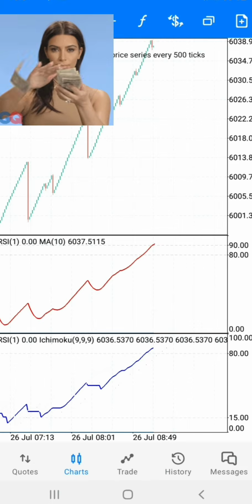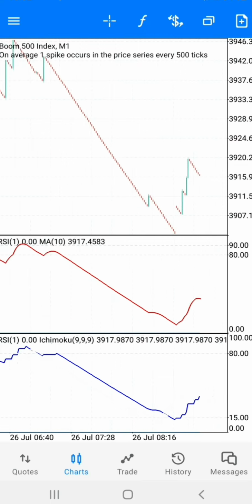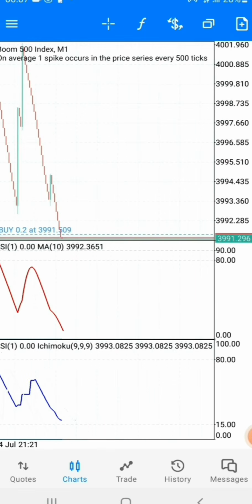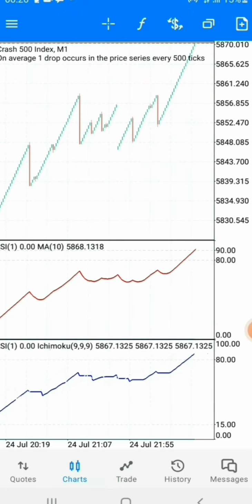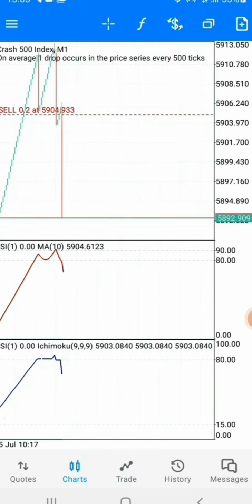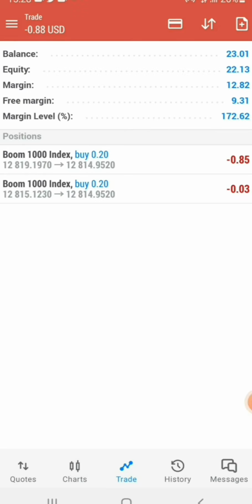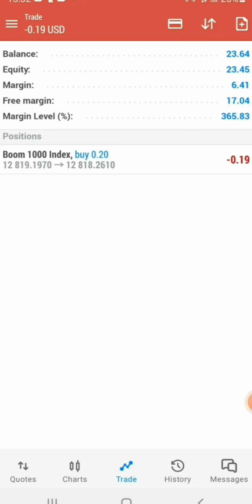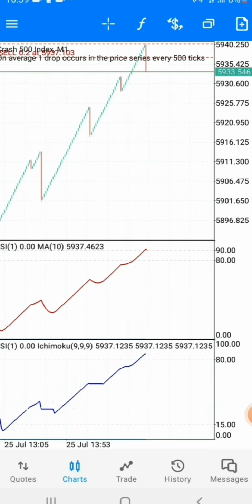Boom and Crush trading strategy leak,catching spikes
sign up to win your share of 2000USC$

Hello in today's video I bring you a back to back video on forex trading in this video I record my screen and show you how I catch spikes with boom and Crush and turn 10$ to 100$, i wil feather make a YouTube short on how to place the sittings used in this video as well as the type of strategy you wil need in order to catch the spikes like I did in this video...follow and be part of my telegram group which is meant to help people learning and trading forex for absolutely free, strategies and signals wil be shared from time to time ..
P.S I don't recommend account management as it is of high risk..